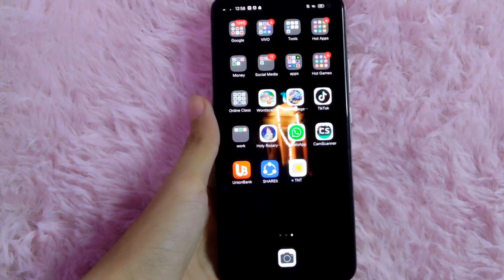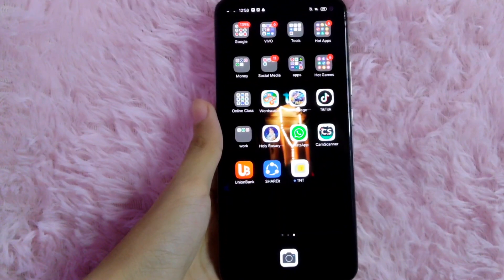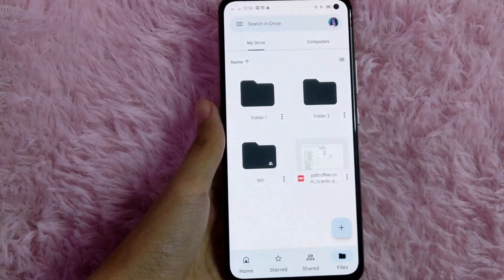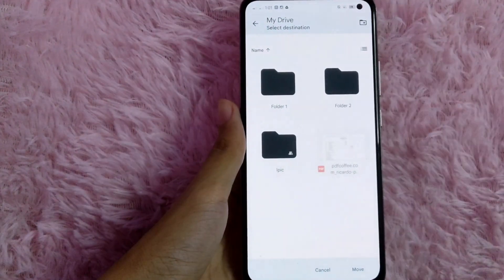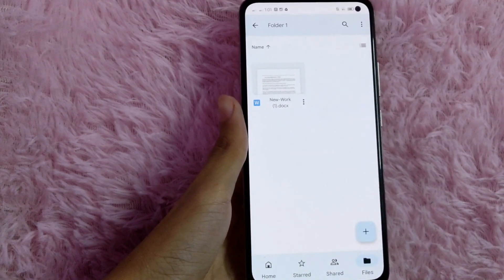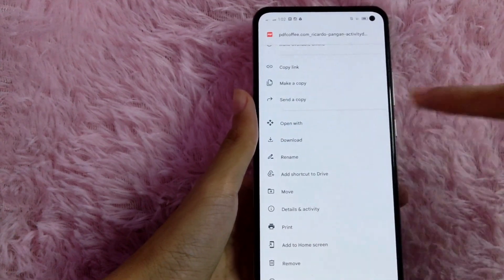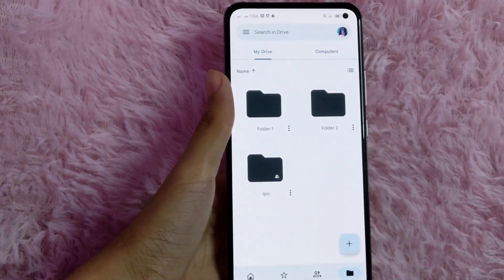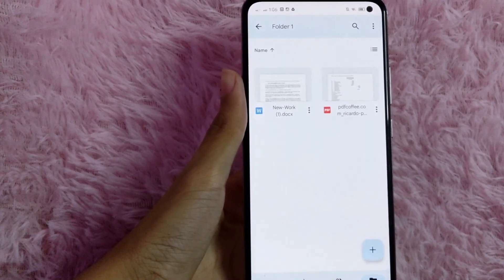✅ How To Move A File From Folder To Another In Google Drive 🔴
About this product:

Google Drive is a file storage and synchronization service developed by Google. Launched on April 24, 2012, Google Drive allows users to store files in the cloud (on Google's servers), synchronize files across devices, and share files. In addition to a web interface, Google Drive offers apps with offline capabilities for Windows and macOS computers, and Android and iOS smartphones and tablets. Google Drive encompasses Google Docs, Google Sheets, and Google Slides, which are a part of the Google Docs Editors office suite that permits collaborative editing of documents, spreadsheets, presentations, drawings, forms, and more. Files created and edited through the Google Docs suite are saved in Google Drive.